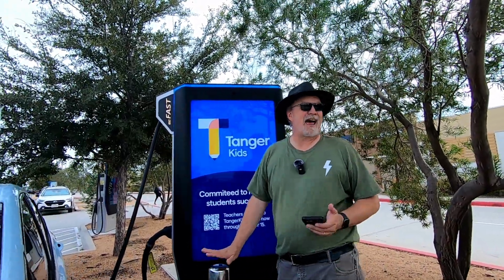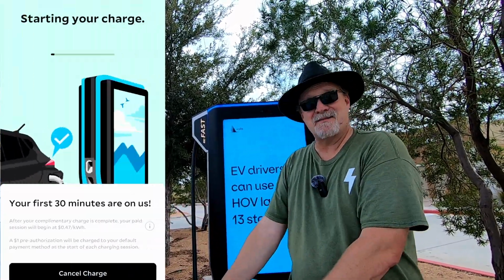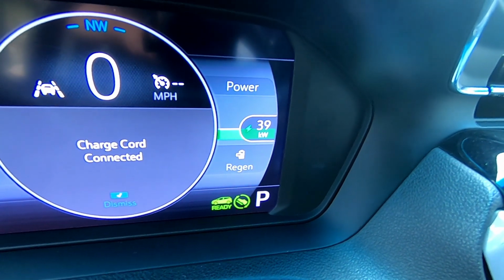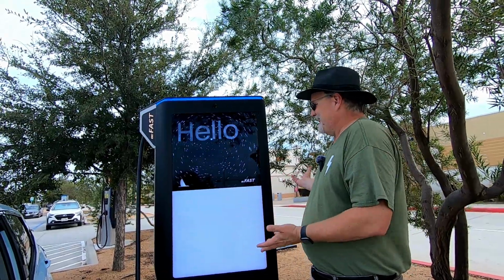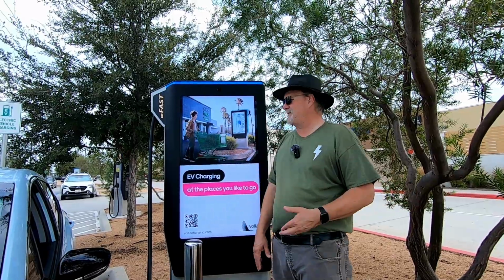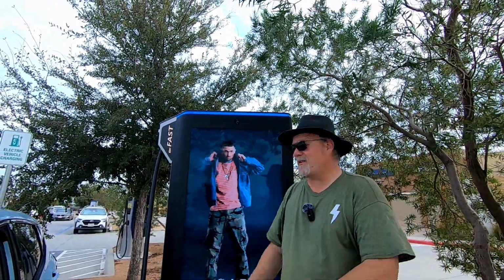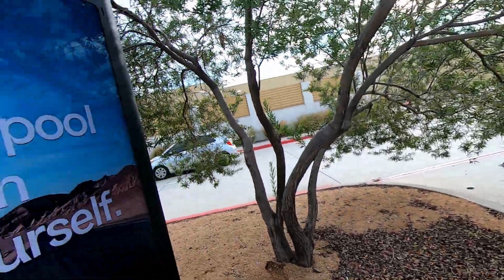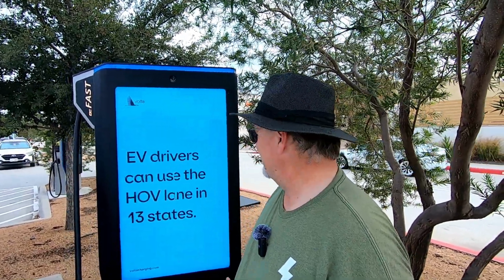The Easiest Way to Charge While Shopping. Volta DC Fast Charger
Next on our tour of the public EV chargers in our area for this series of videos, we will plug in the Volta DC fast charger.  I monitored the charge for 10 minutes while connected to a Veepeak OBD2 dongle.

Chapters

0:00 - Intro
0:57 - Plugging in
6:30 - Ending the charge